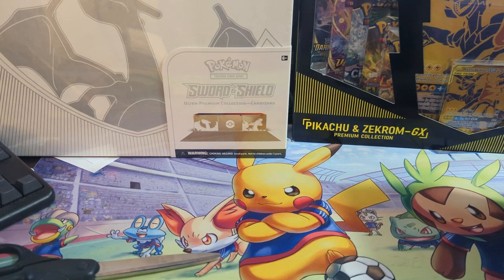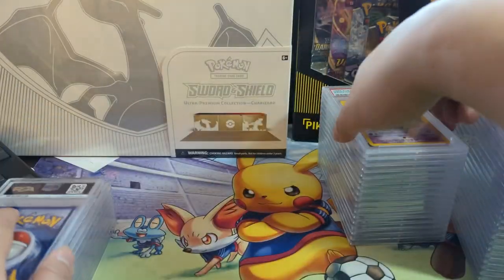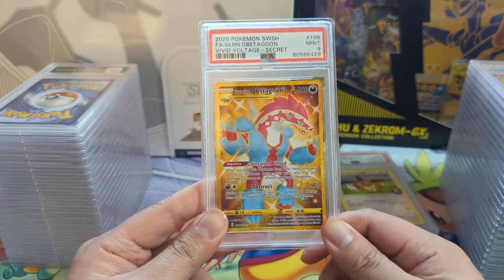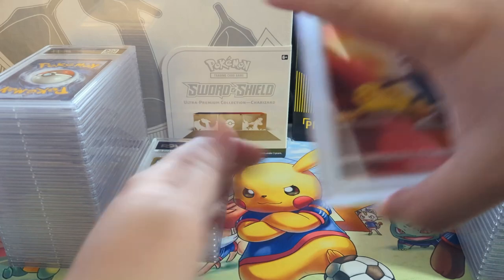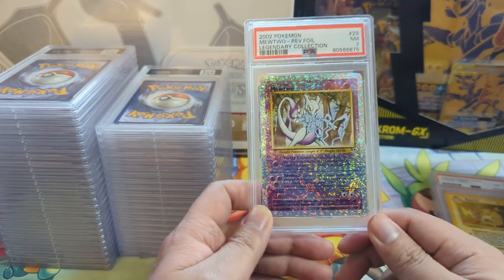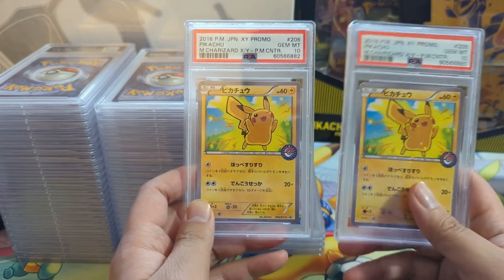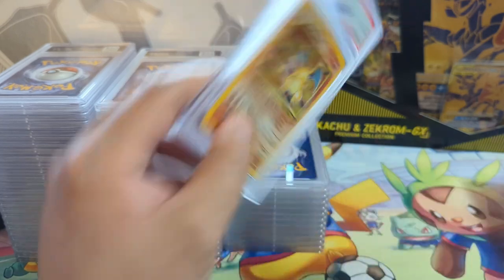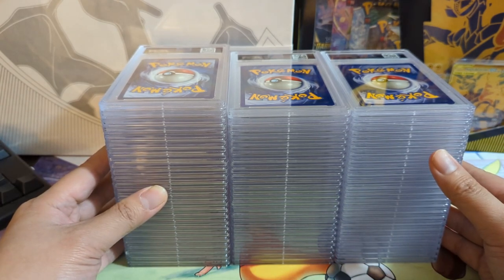PSA Returns! Mix of HOMERUNS and Big DUDS!